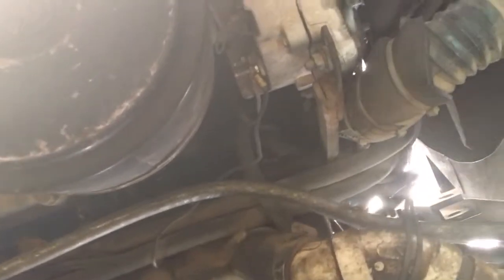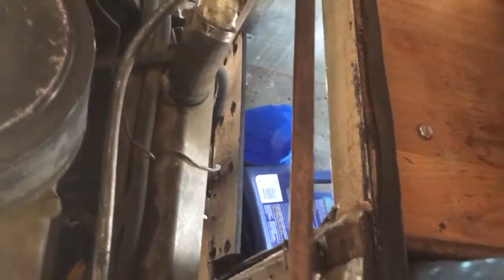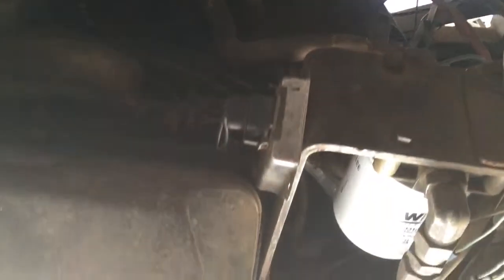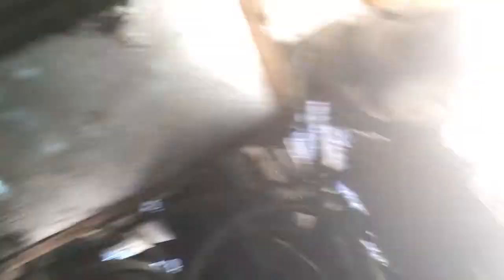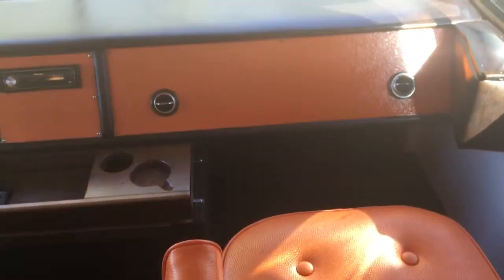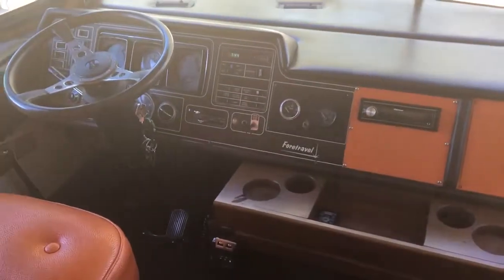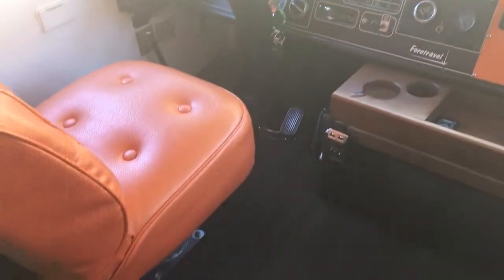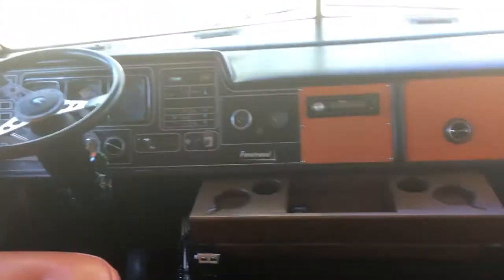1979 Foretravel RV for sales part 5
1979 Foretravel RV for sales